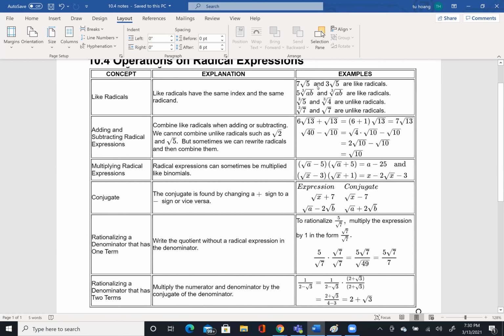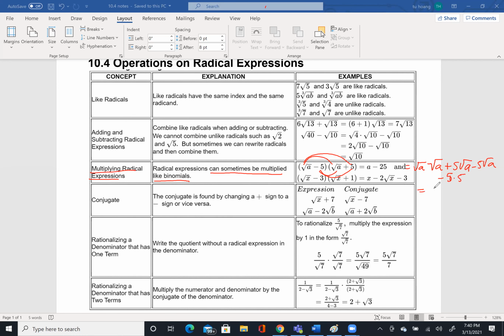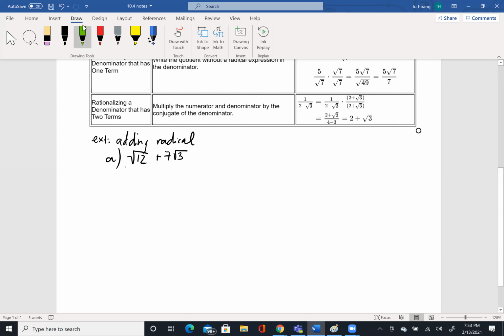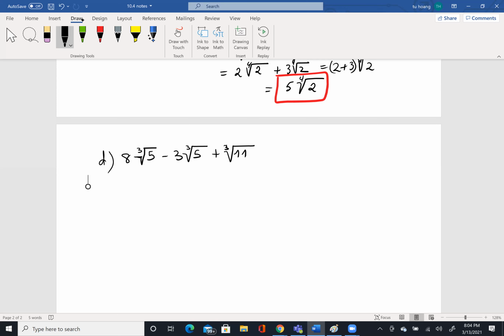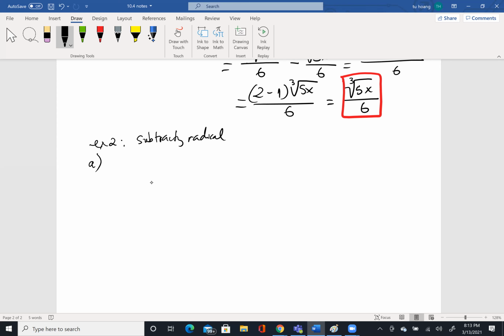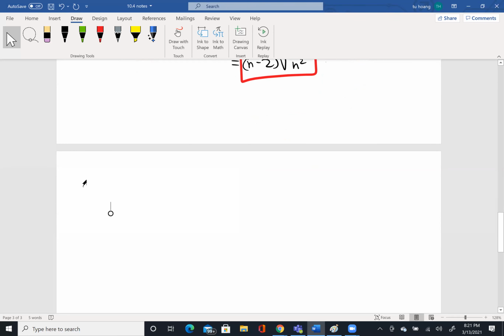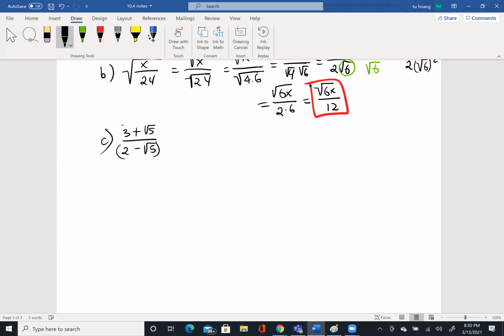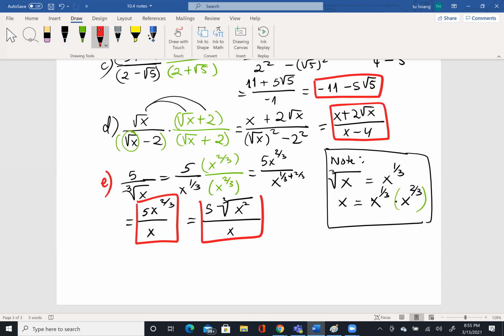10.4 Operations on Radical Expressions